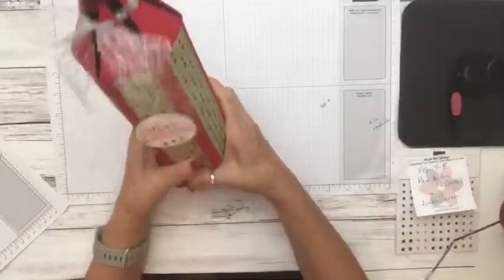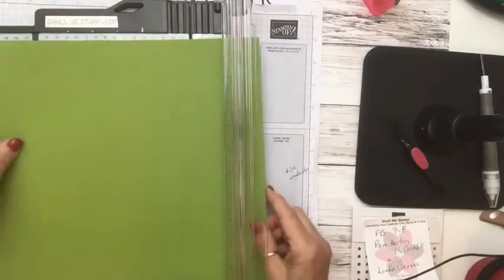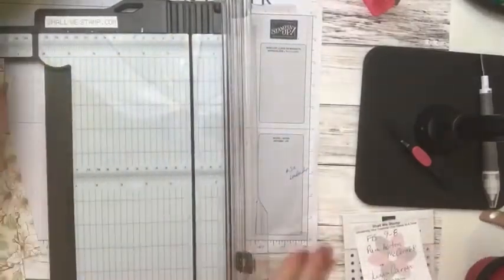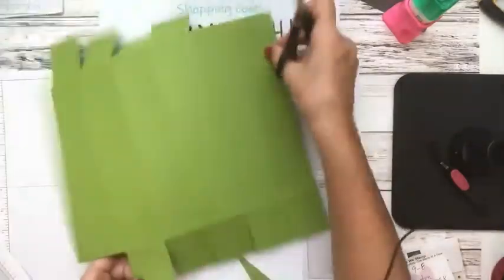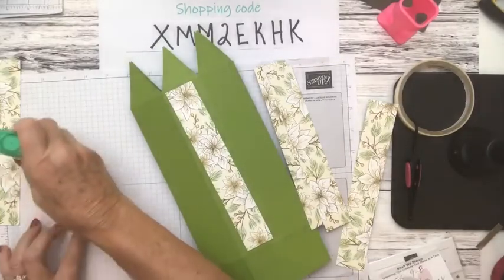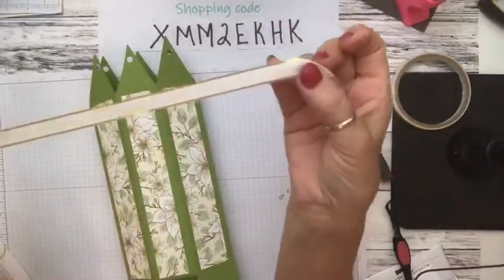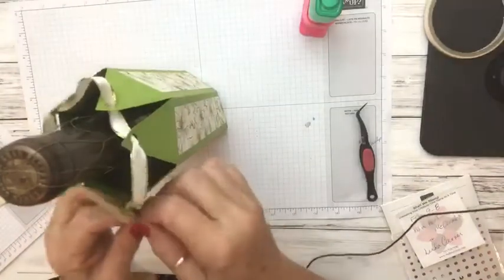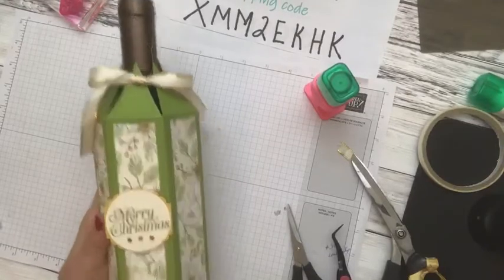Create A Hexagon Wine Box by Shall We Stamp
Reply of FB Live 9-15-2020
Watch as I demonstrate how to create this beautiful fun hexagon wine cover.  This can also be made for any occasion such as anniversaries, birthday's wedding and just because.  You could replace the wine with flavored oil for that special cook in your life.

Like my FB page:  Shall We Stamp1
Etsy store (retired stamps and dies)  Shall We Stamp1